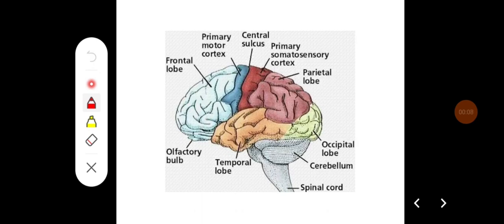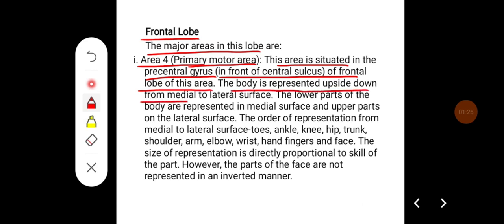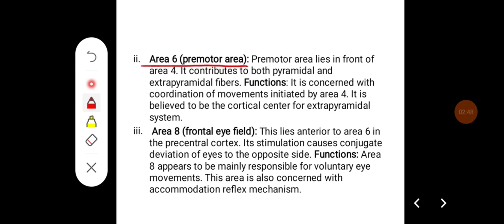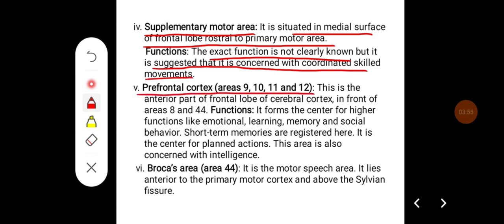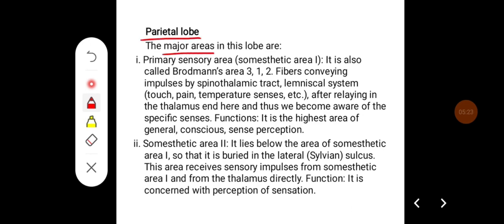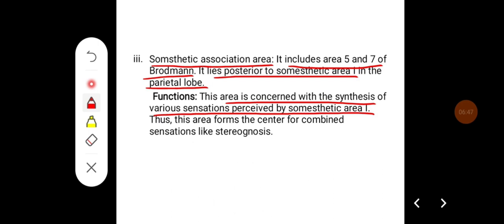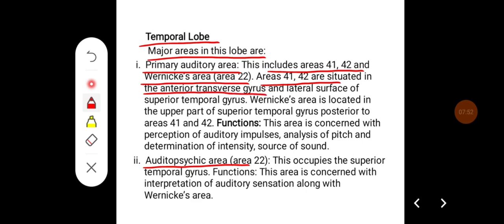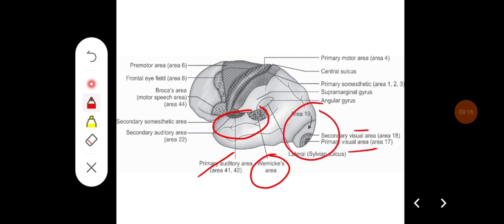Describe different cortical areas and their functions